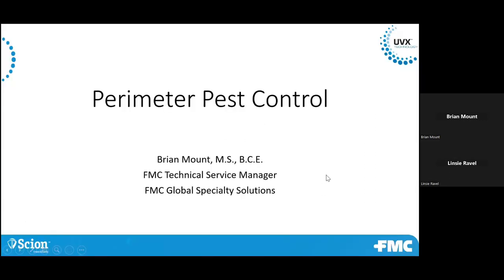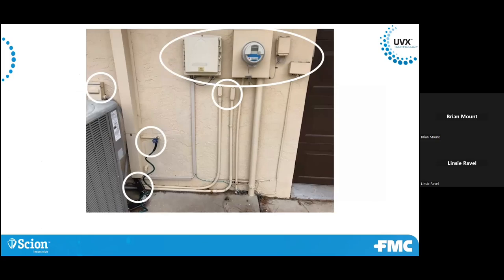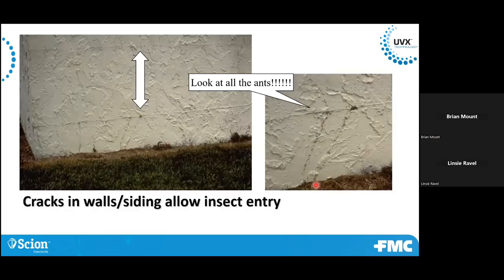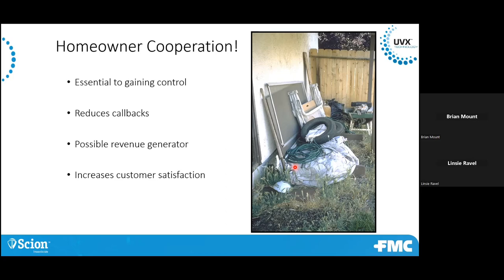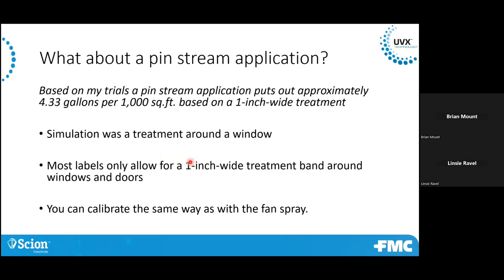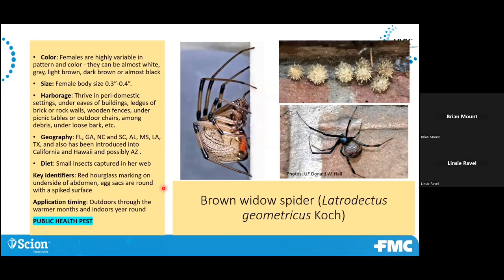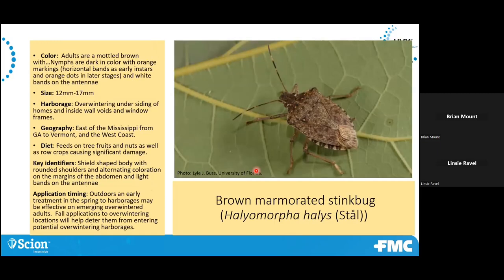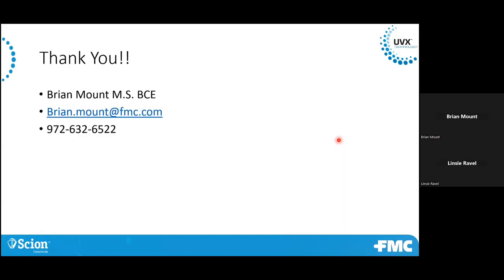Academy Series- Perimeter Pests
This presentation will cover perimeter pests including the inspection of the perimeter, management, and common perimeter pests. Conducive conditions, food/ water sources, pest entry points and pitfalls are the topics I will be covering under the inspection of the perimeter. Common perimeter pests that will be included in the presentation are spiders, ticks, cockroaches, millipedes, and other occasional invaders.